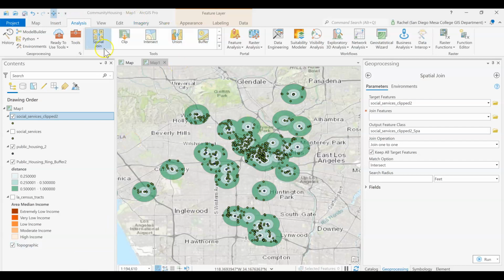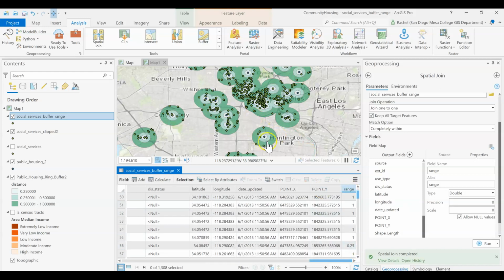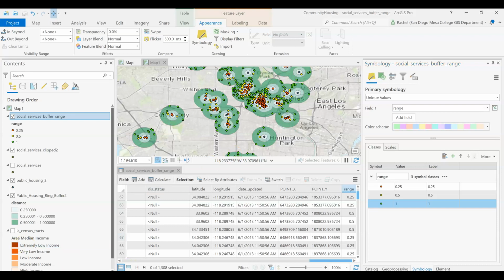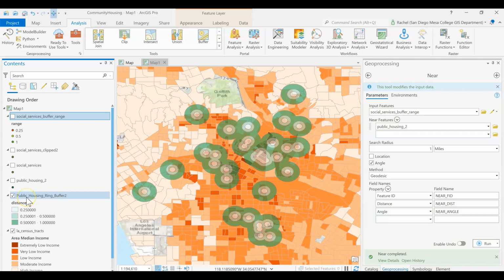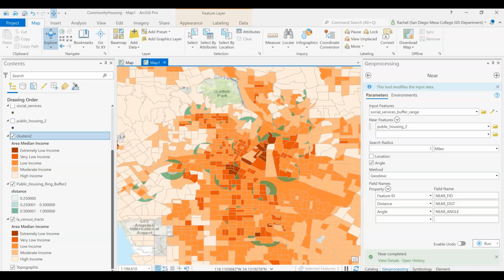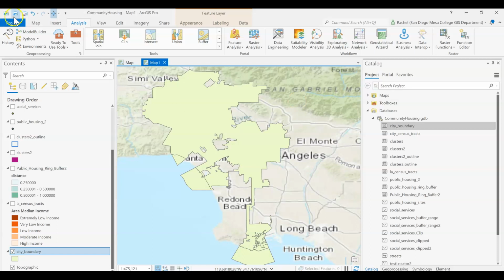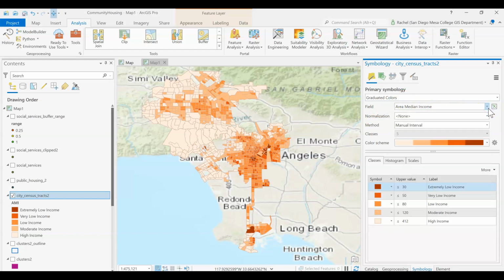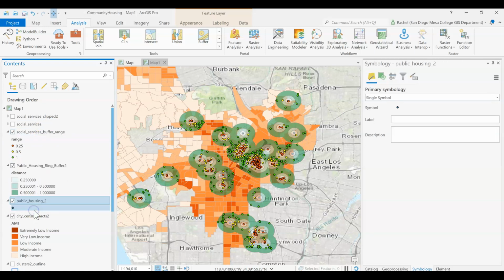GISG 110: Exercise 7c help